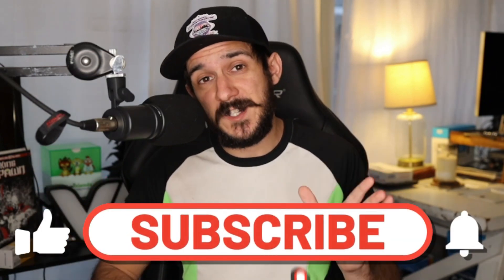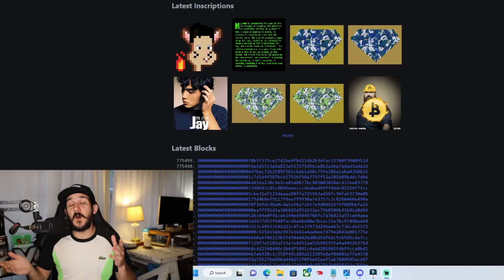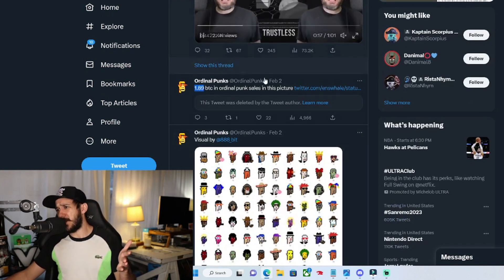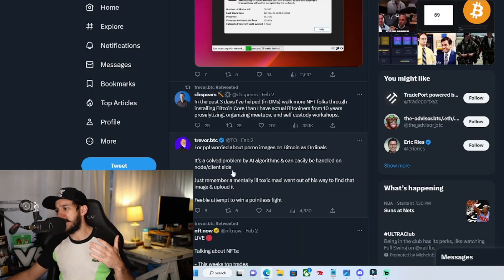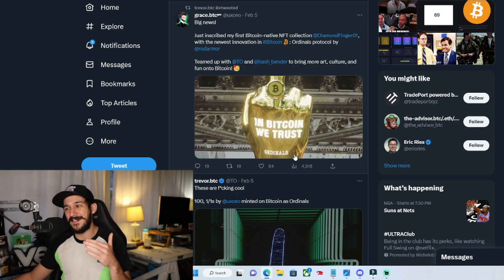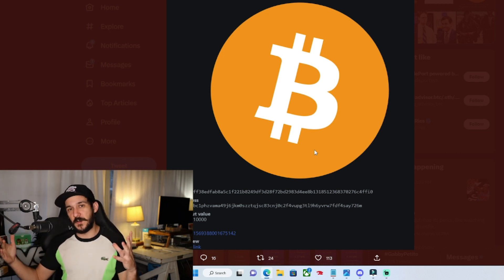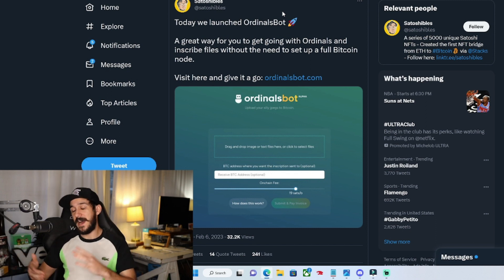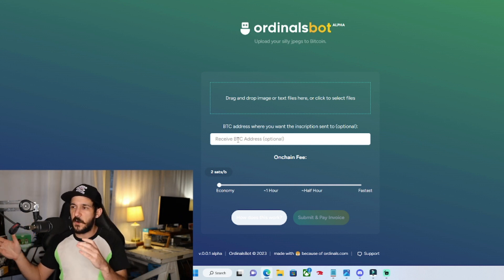The First 10,000 NFTs on the Bitcoin Mainnet (ORDINALS) | How to Mint Your Own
The perks range from an NFT crash course, private discord access, and even physical coffee bags delivered to your door!

🧋BUY CRYPTO AND PROTECT IT🧋
Buy your crypto with one of the safest options (SEND TO DECENTRALIZED WALLET AFTER FOR PROTECTION JUST IN CASE ANYTHING HAPPENS)

⛾CHANNEL SUPPORTERS⛾
Cool Vids
Lincoln
Matthew Jarrel
Beardedguy95
Levi Martinez